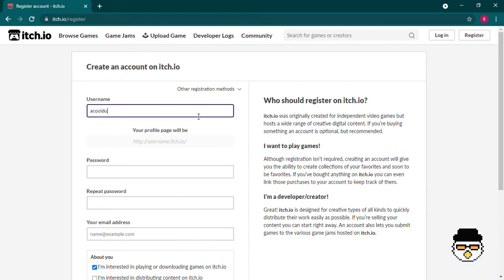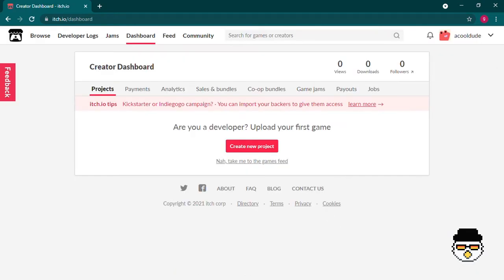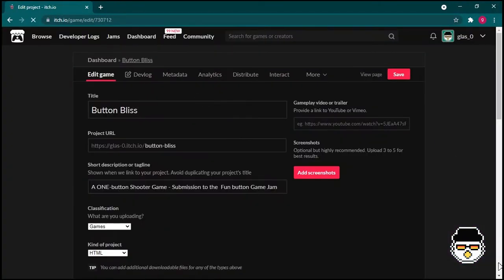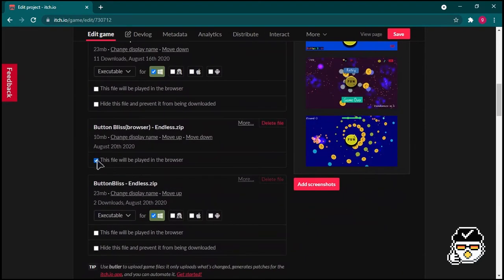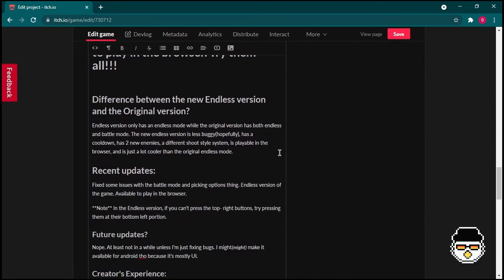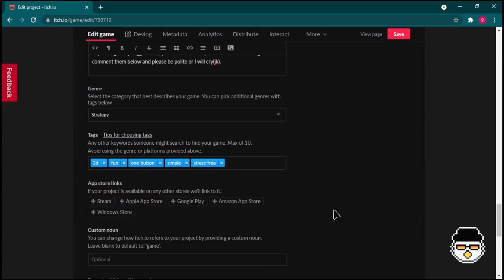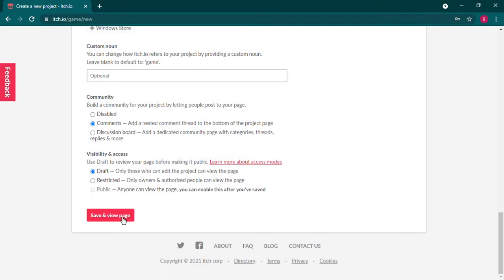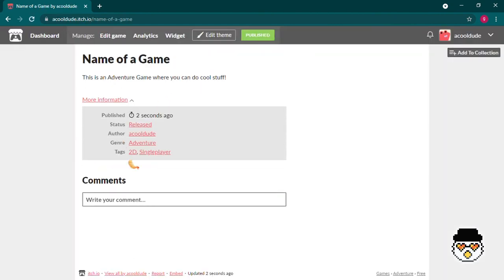An Introduction to itch.io (Tutorial)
In this video, I introduce you to itch.io, an amazing digital platform dedicated to indie games of all kinds. Itch.io' s community has guided me right from the beginning and I highly recommend you join in the fun as well. Not to mention, it's free!

Video narration is done with a Text to Speech Reader.

ABOUT ME
I'm glas, a passionate indie game dev, pixel-artist and music creator.